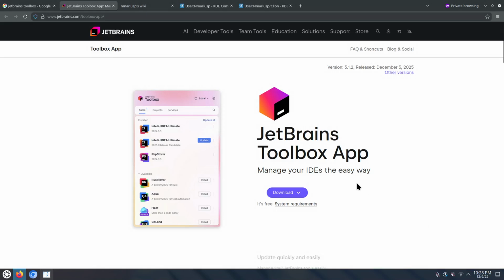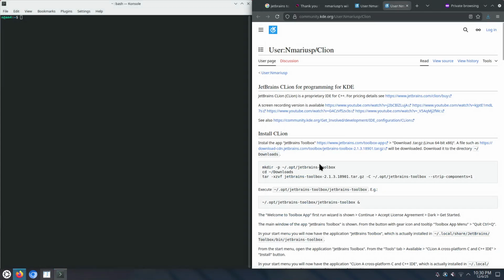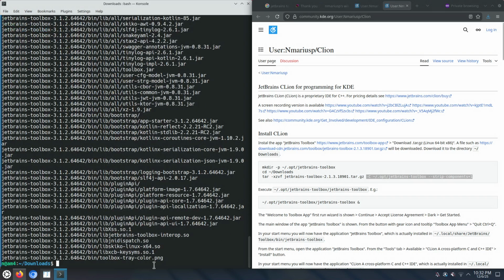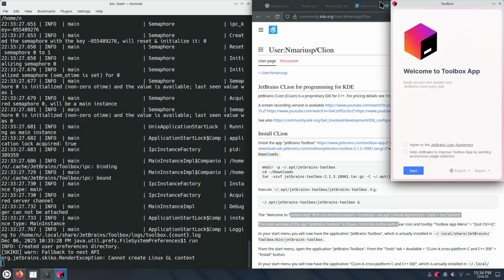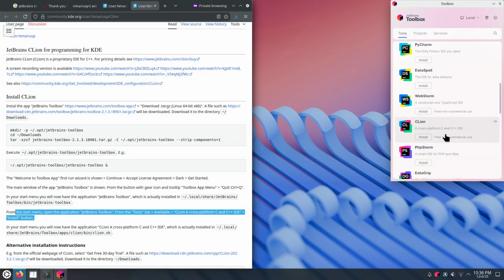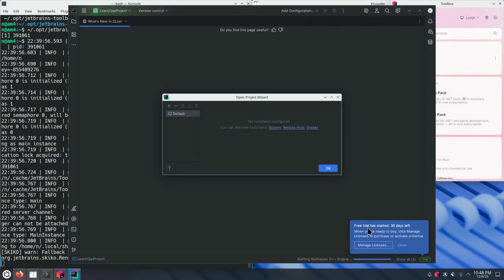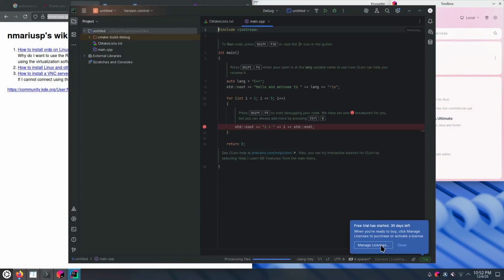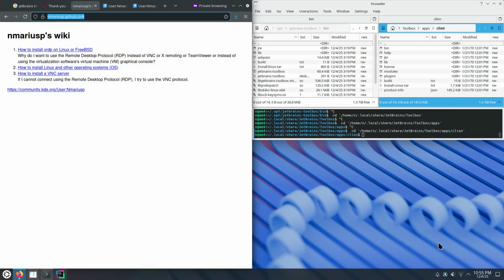JetBrains Toolbox how to install on Linux tutorial for beginners - December 2025 - 944a8538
I recommend that you install JetBrains apps for example CLion from the JetBrains Toolbox app. This way, CLion will be installed the way JetBrains intended. You can use older versions of CLion. You can easily uninstall CLion.
Using JetBrains Toolbox is the fastest way to install JetBrains IDEs and apps.